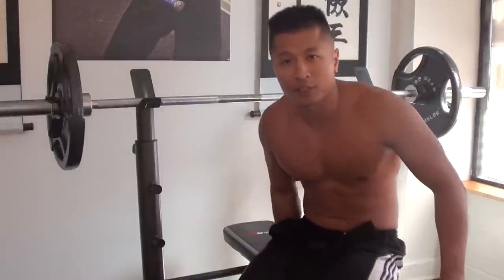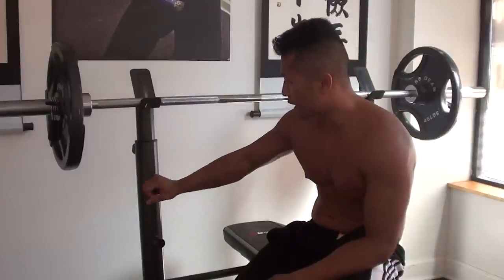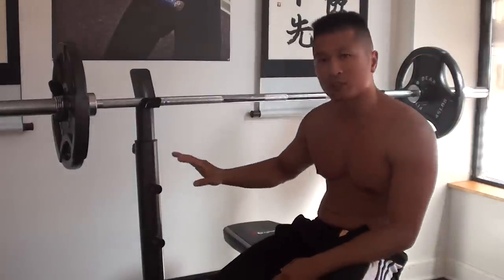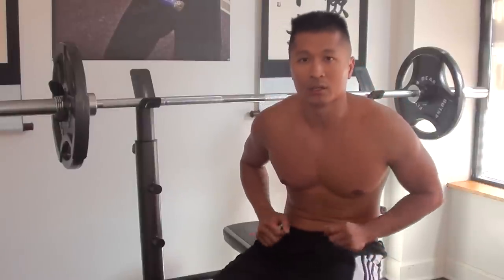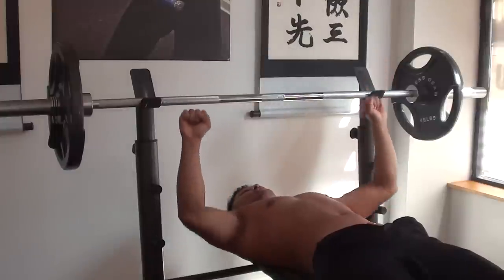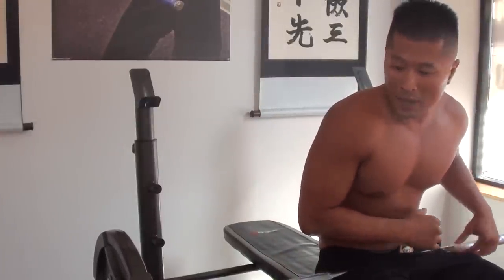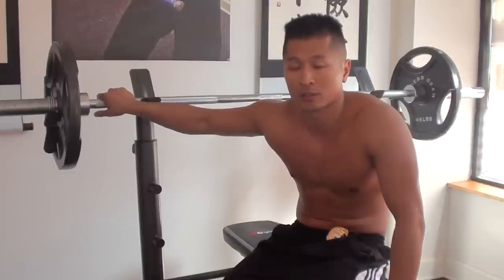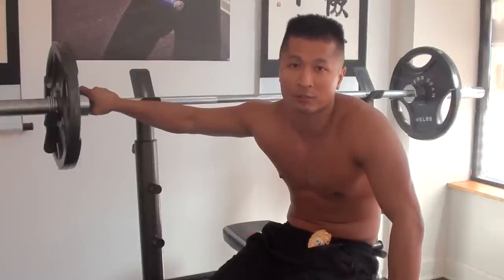Bench Press Safety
1642 W. Howard St. Chicago, IL 60626